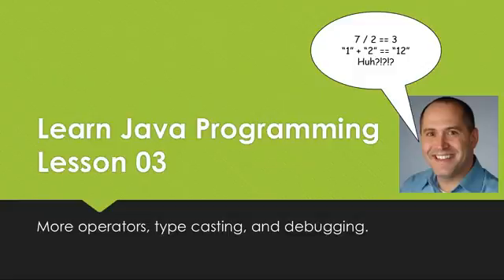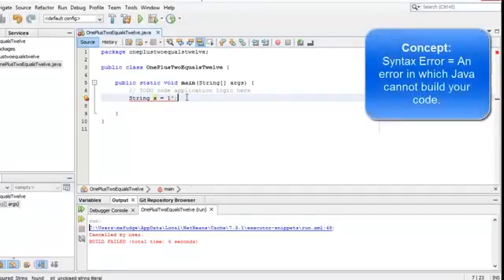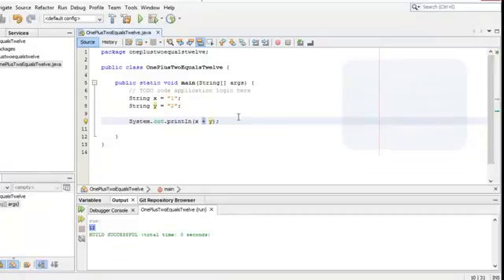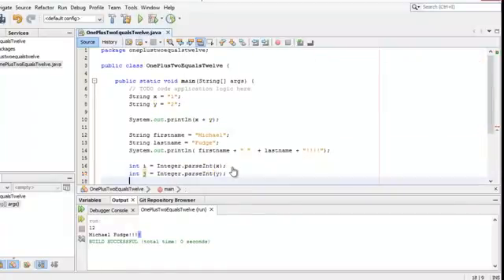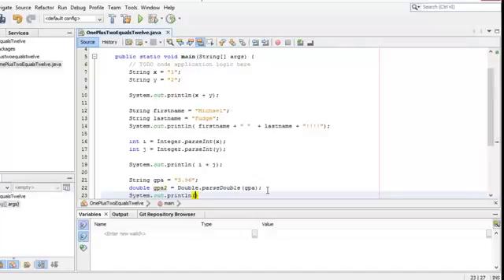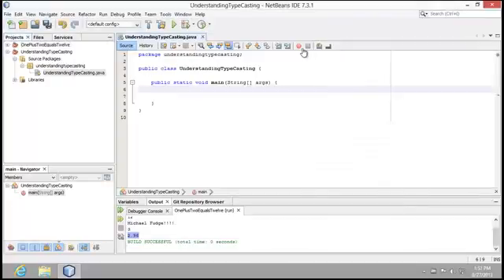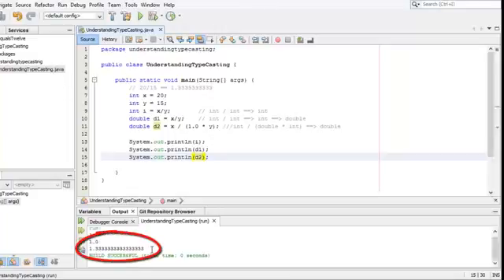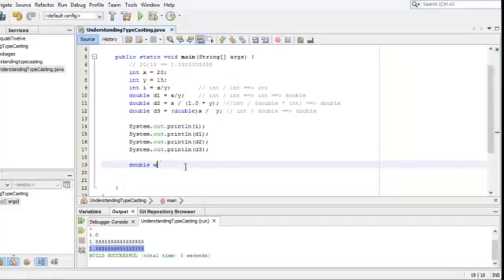Learn Programming in Java Lesson 03 More Variables Type Casting